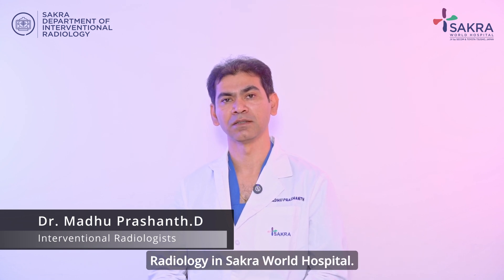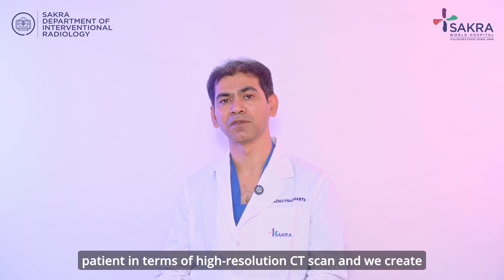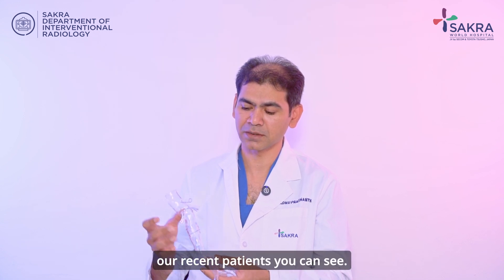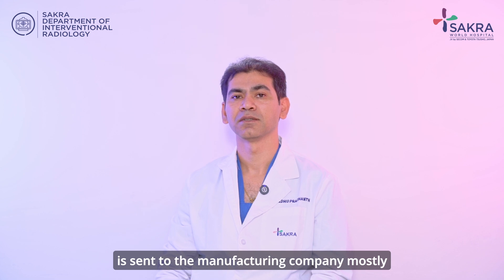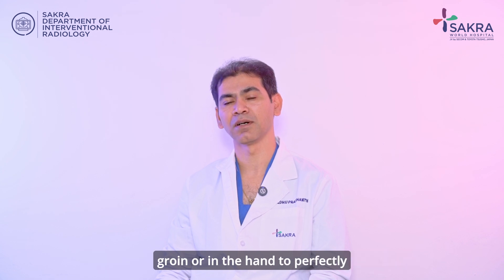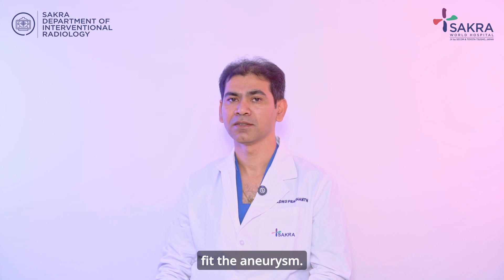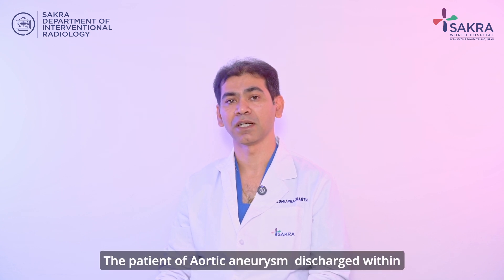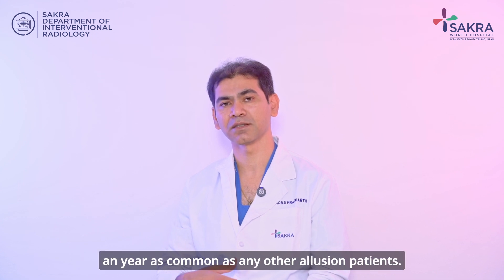Symptoms, Diagnosis and 3D Stunt Treatment of Aortic Aneurysm | Sakra World Hospital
Watch this video by Dr. Madhu Prashanth.D, Interventional Radiologist as he shares his valuable insights on Symptoms, Diagnosis & Treatment of Aortic Aneurysm.